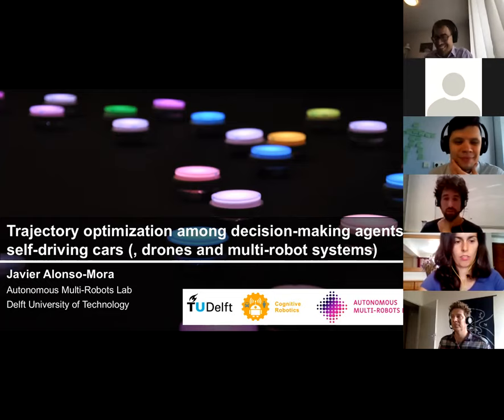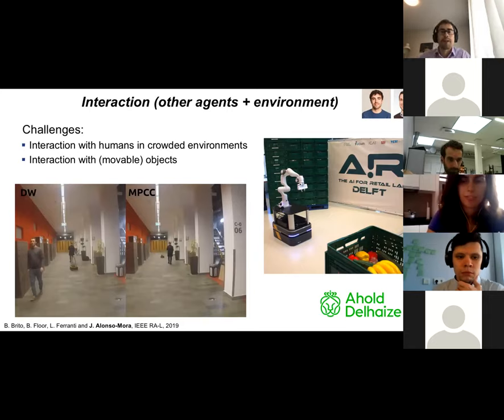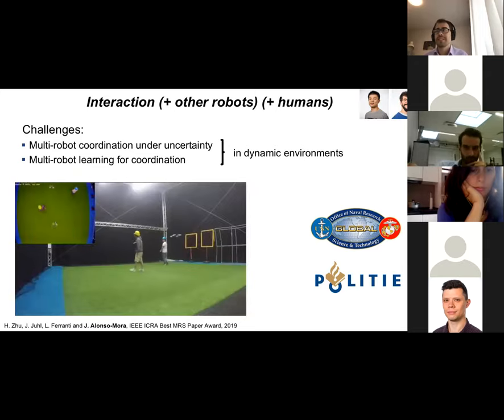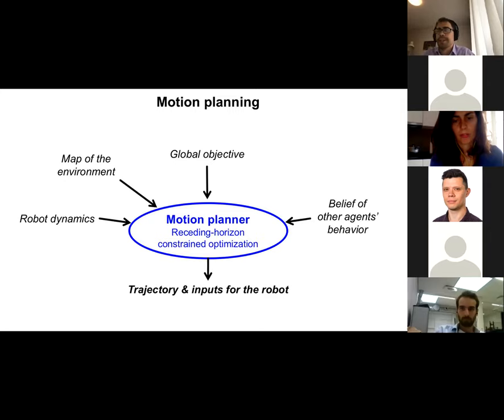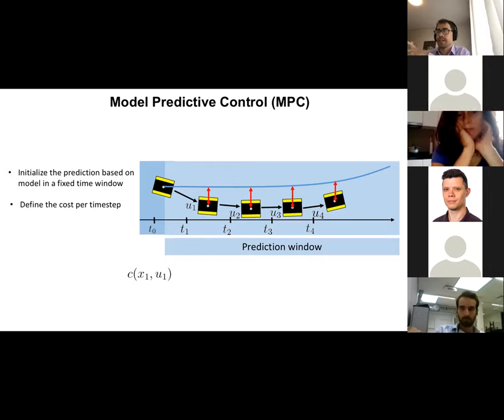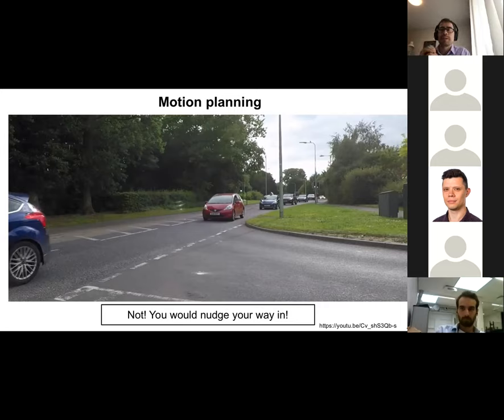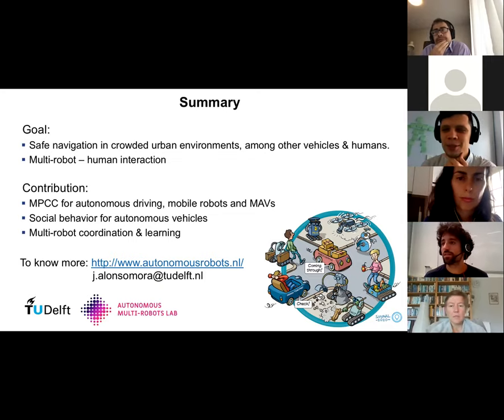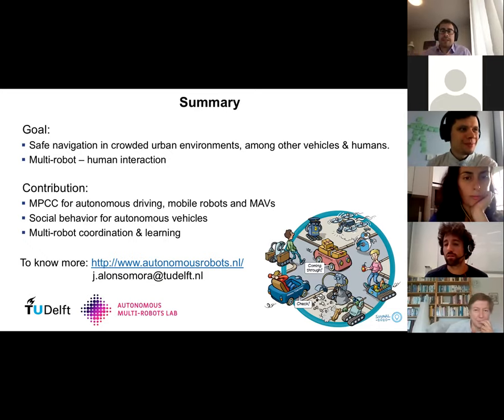Trajectory optimization for urban driving among decision-making vehicles (Javier Alonso-Mora)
Javier Alonso-Mora, an associate professor in the Department of Cognitive Robotics, Faculty 3mE, TU Delft, presented an overview of his research on motion planning for robot interacting with humans. Recording of the AiTech Agora online seminar (September 30, 2020)